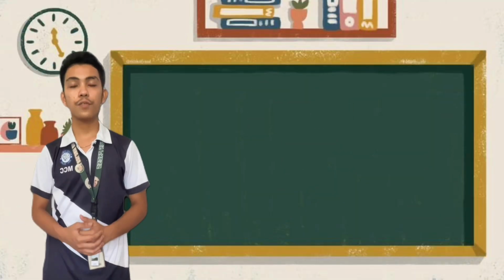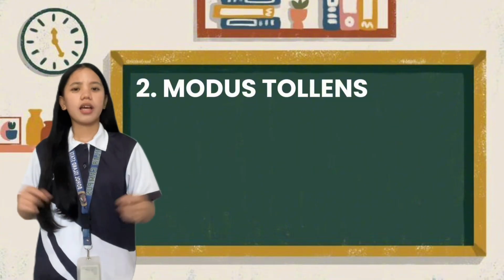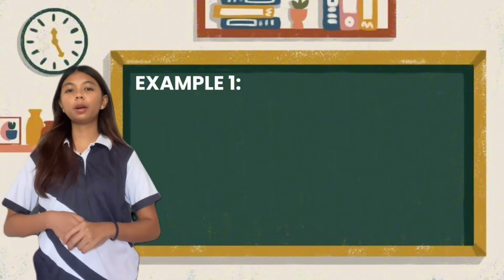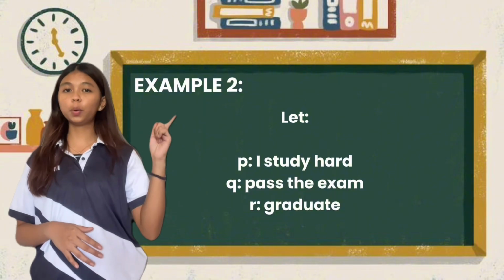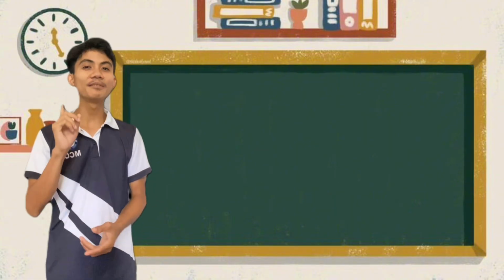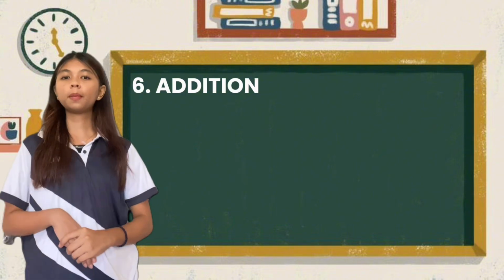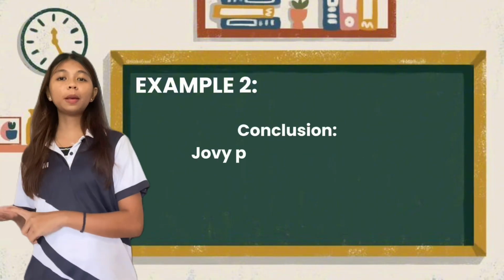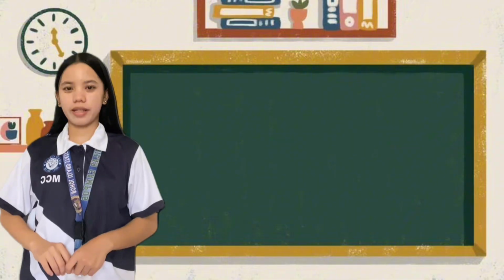RULE OF INFERENCE